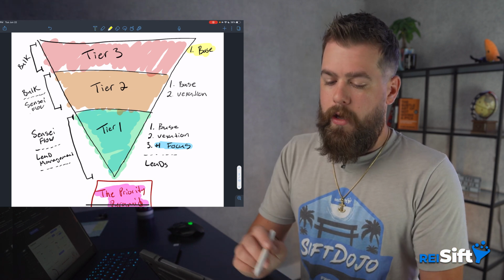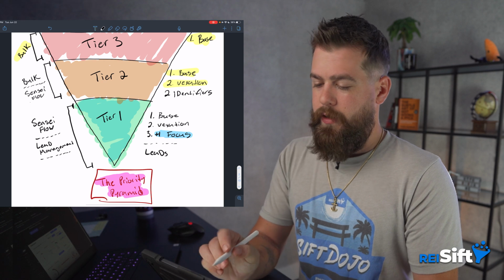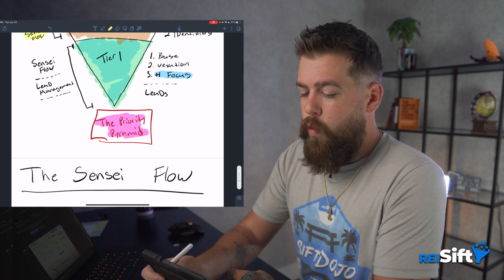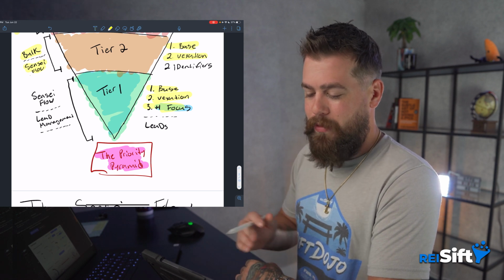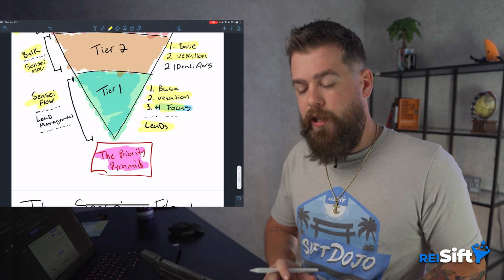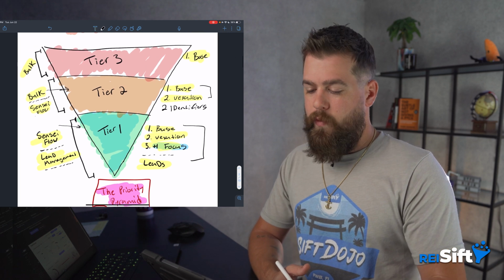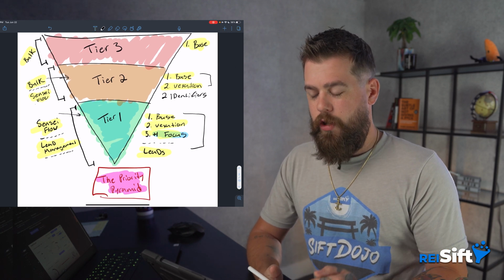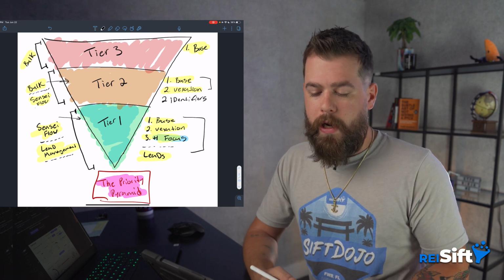Data Priority Pyramid // Focus your Prospects and Leads to increase ROI and conversions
Increasing ROI is the biggest focus of all Real Estate Investors.
In order to increase ROI, you must focus your real estate marketing.
That is why we released the Priority Pyramid and The Sensei Flow.
These two methodologies were designed specifically to increase the amount of niche leads you receive from your real estate marketing.

YellowLetterHQ - 3 Cent Listsouce!